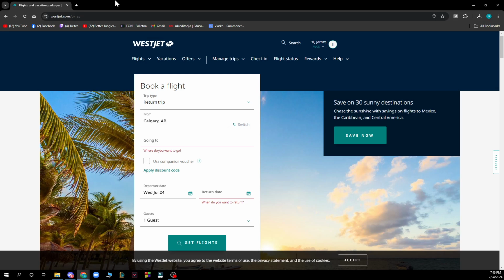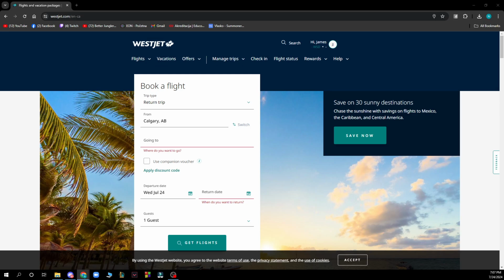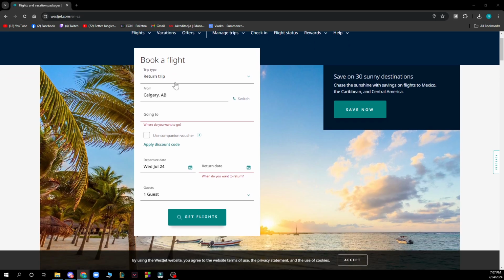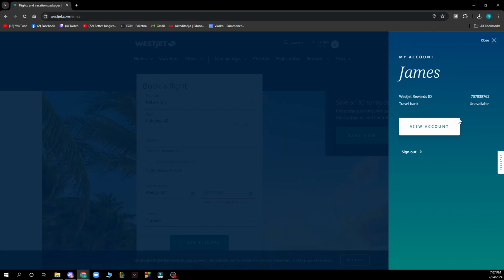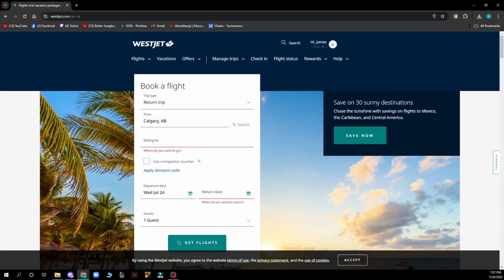How To Cancel Westjet Flight (Quick Tutorial)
In this video I will show you How To Cancel Westjet Flight . It would be good if you watch the video until the end so that you don't miss important steps.